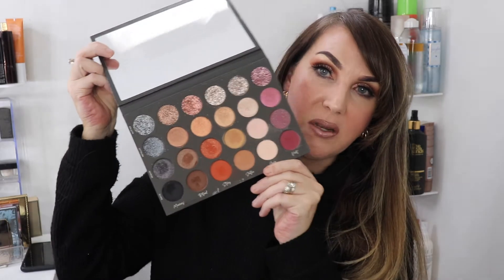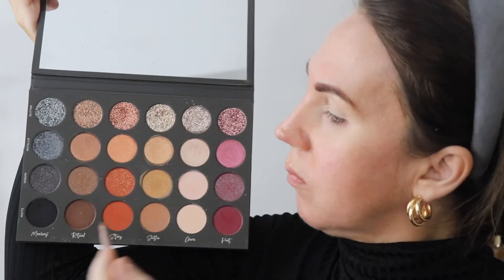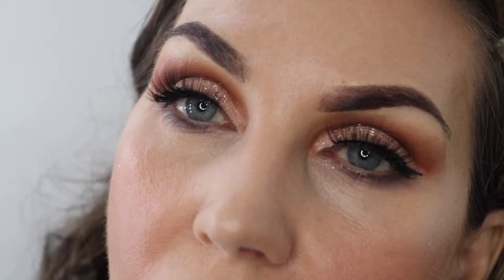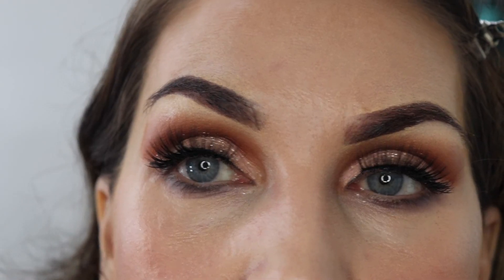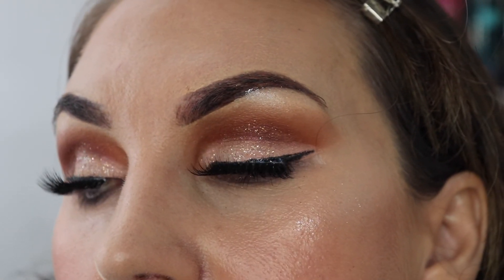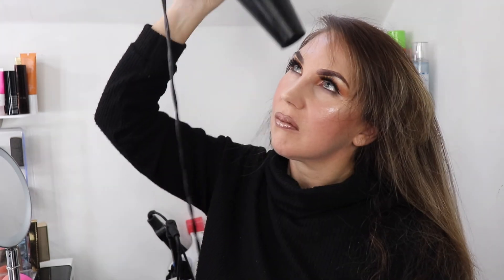Tati Beauty Textured Neutral’s Vol.1 - 3 Looks - day to night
hey everyone, its been fun playing with my Tati Beauty palette , here is 3 looks I created, hope you enjoy !

Unfortunately they charge an obscene amount to ship to the States, so it wouldn’t be worth it,  but for us Brits I highly recommend !